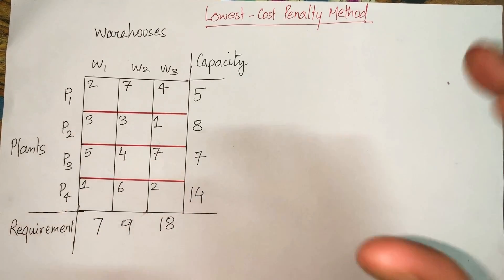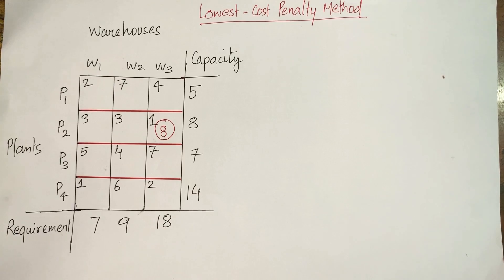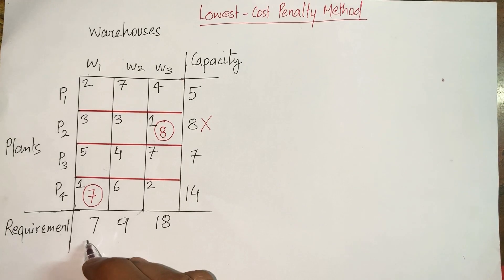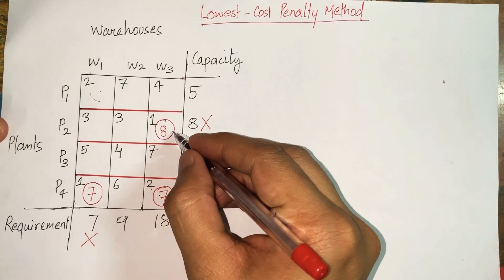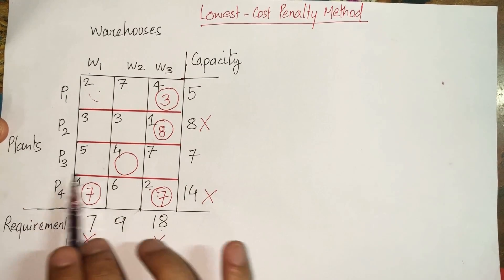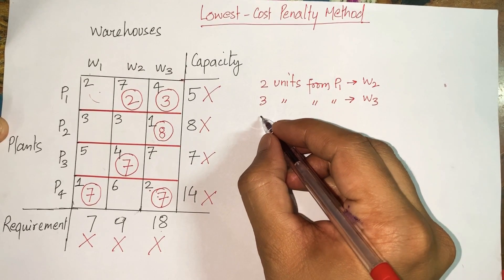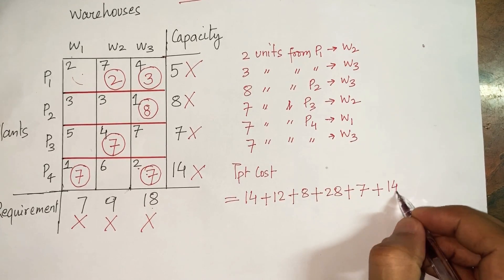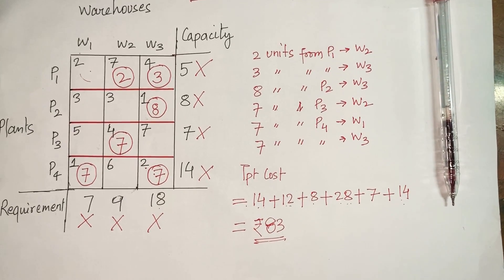Lowest cost entry method of Transportation Problem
The video discusses lowest cost penalty method for solving transportation problem